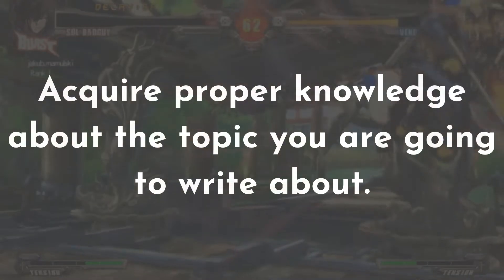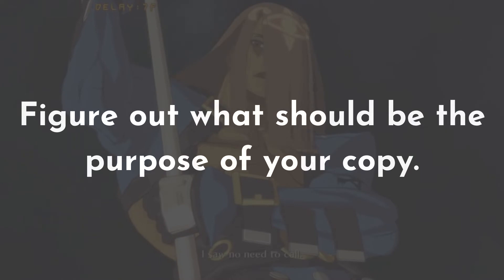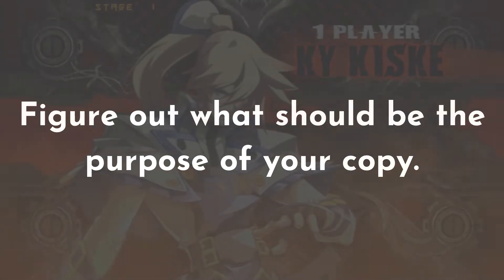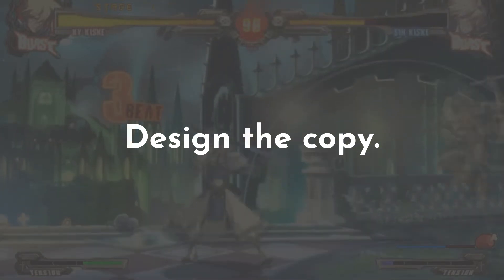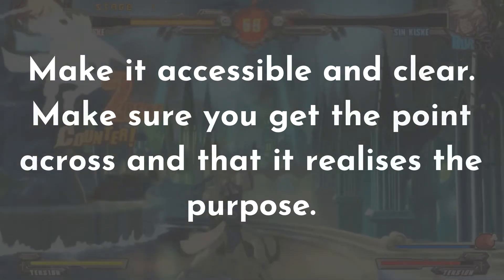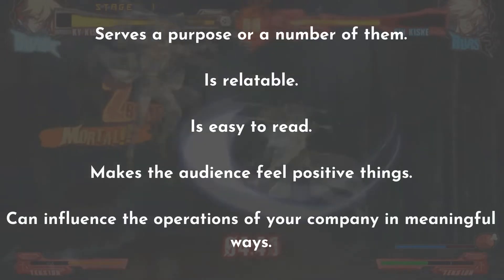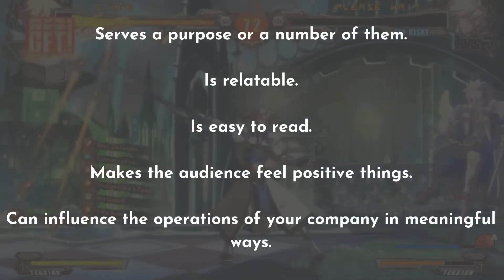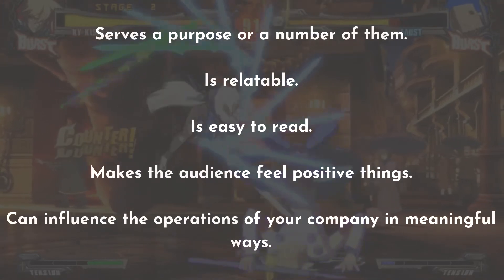6 Simple Steps of Creating Great Copy For Social Media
Follow/add/hire me!

In this video, I talk about a simple workflow that I personally use. It really helps with creating good, precise and relevant copy for Twitter, Facebook and the rest of them. I'm also getting maimed in Guilty Gear Xrd Rev2 in the background. I hope you'll find this short tutorial useful, cheers!